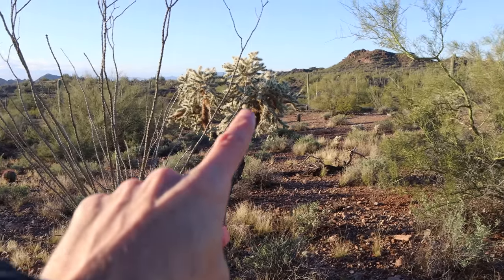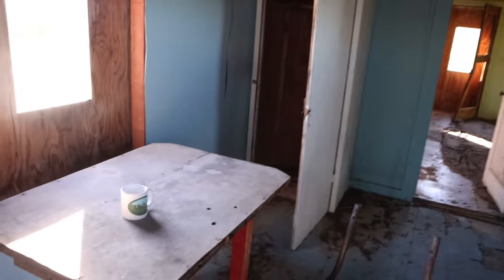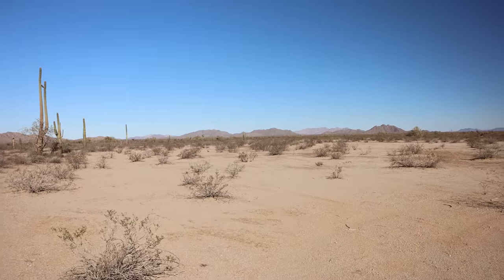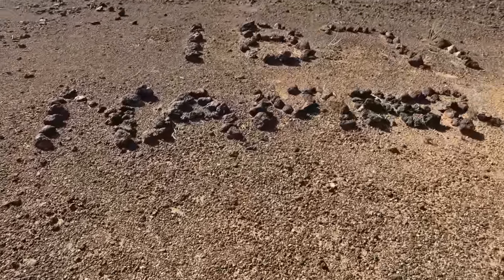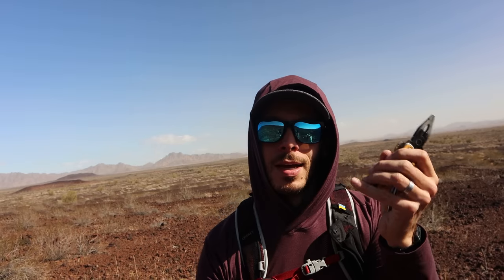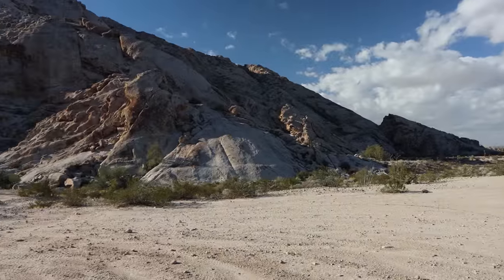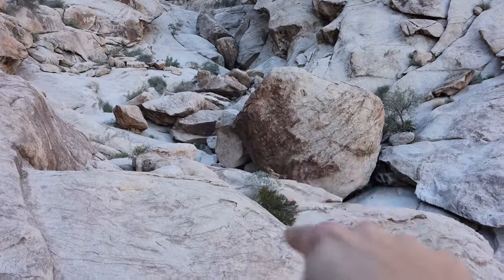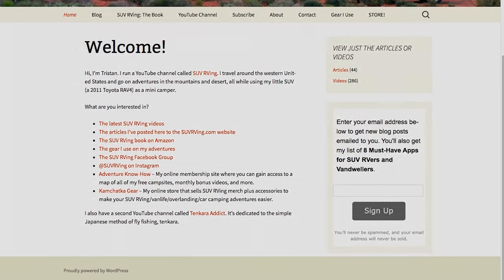Driving the Infamous DEVIL'S HIGHWAY (SUV Camping/Vanlife Adventures)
In this video I drive an infamous dirt road that traverses extremely rough, rugged, and remote country. Welcome to El Camino del Diablo.

DATE FILMED: January 2023

► Donate a few bucks to SUV RVing viewer Jimmy (he lives full-time in his Jeep), who recently ran into serious car trouble

GPS COORDINATES
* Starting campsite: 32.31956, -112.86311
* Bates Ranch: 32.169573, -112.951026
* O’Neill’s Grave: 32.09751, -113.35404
* Monument Bluff (The cinder cone I hiked up): 32.10158, -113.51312
* Grave of 8: 32.25131, -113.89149
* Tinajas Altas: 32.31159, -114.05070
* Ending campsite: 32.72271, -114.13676